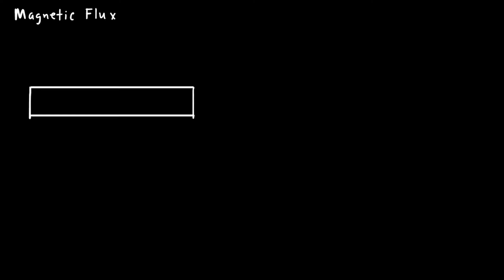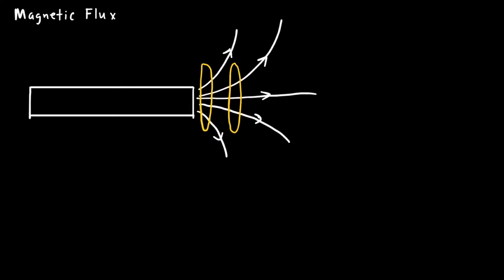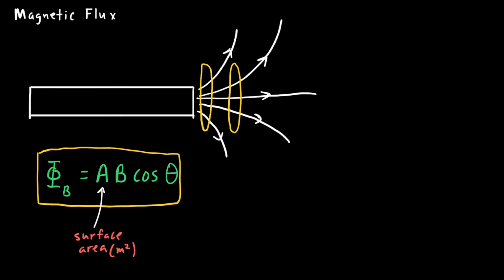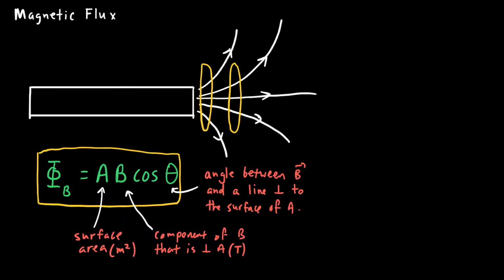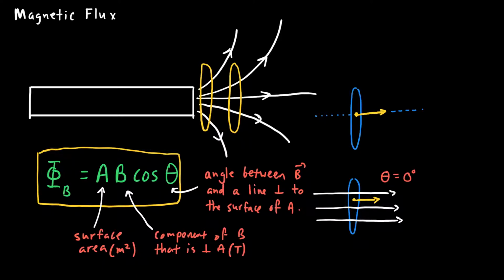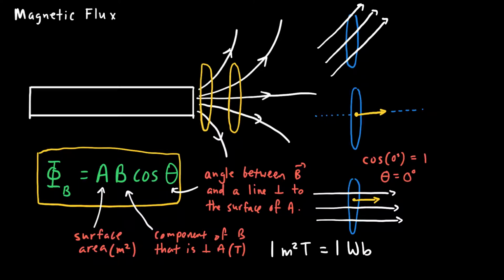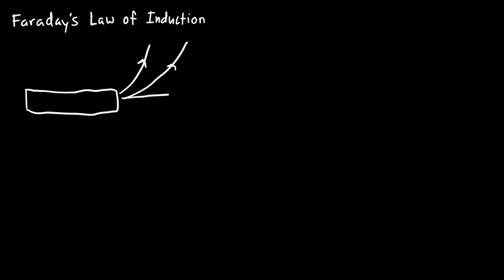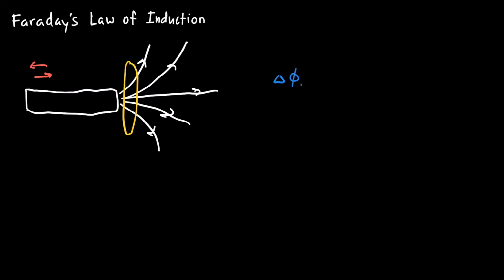Magnetic Flux and Faraday’s Law of Induction